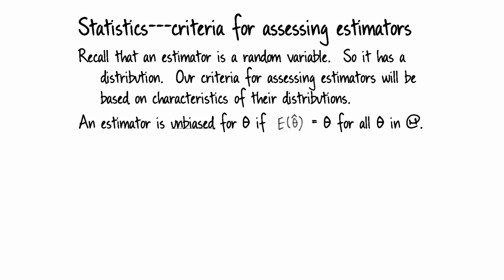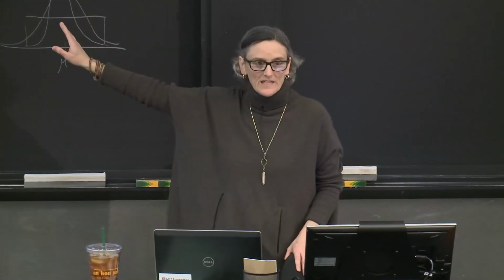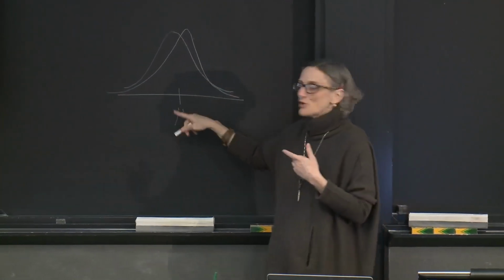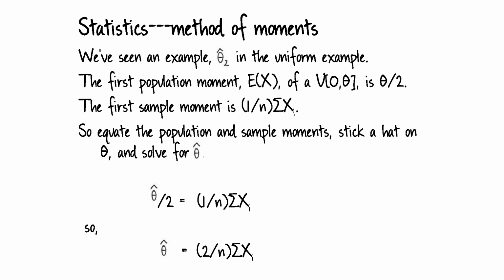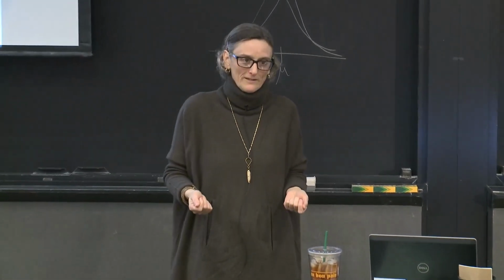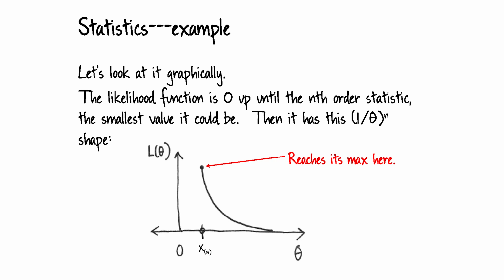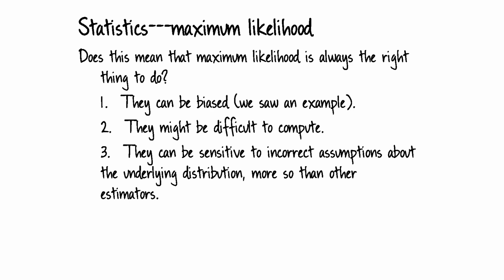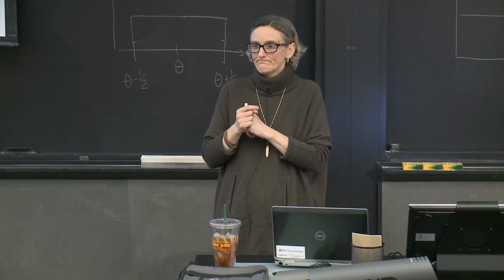Lecture 12: Assessing and Deriving Estimators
Instructor: Sara Ellison

In this video, Sara Ellison continues to talk about estimation. She also covers criteria for assessing estimators and frameworks for deriving estimators.